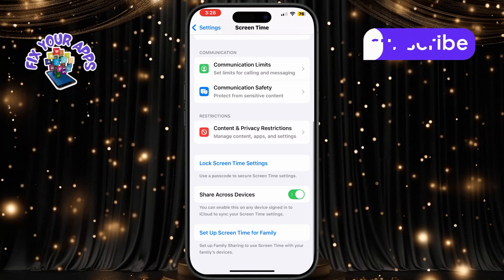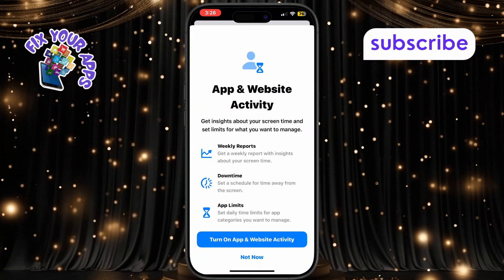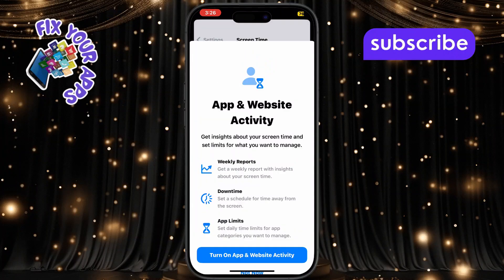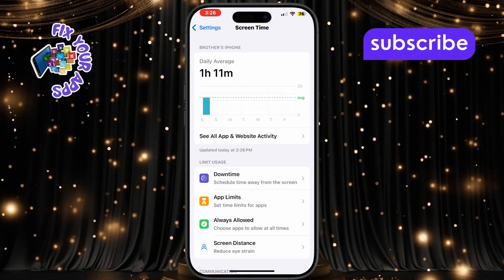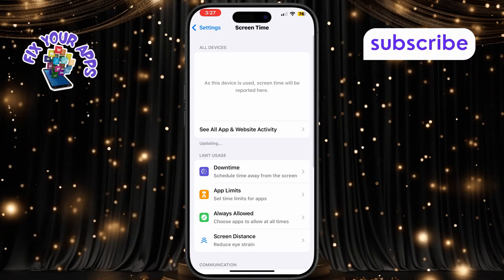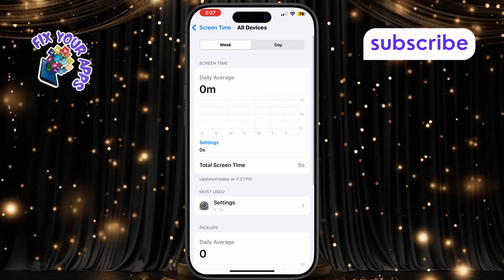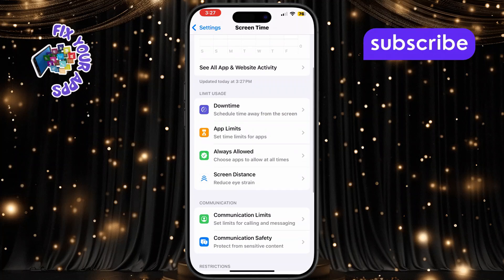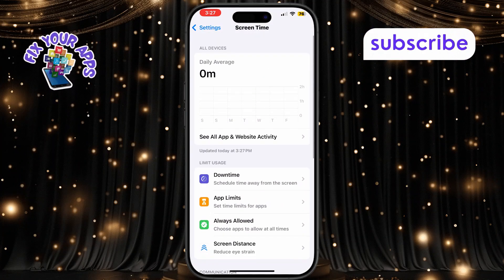How To Reset Or Delete Screen Time Data On iPhone - Simple Steps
How To Reset Or Delete Screen Time Data On iPhone

Screen Time on iPhone helps users track how much time they spend on apps and websites. It’s useful for managing digital habits and setting app limits. But sometimes, you may want to reset the data or delete it completely to start fresh or fix tracking issues. Knowing how to clear this data can give you better control over your device usage. This video explains what Screen Time data is and why someone might want to reset or delete it from their iPhone for better device management and privacy.

* How to clear screen time history on iphone
* How to reset app usage time on iphone
* How to delete screen time data from iphone
* How to remove screen time tracking on iphone
* How to start screen time tracking from scratch on iphone